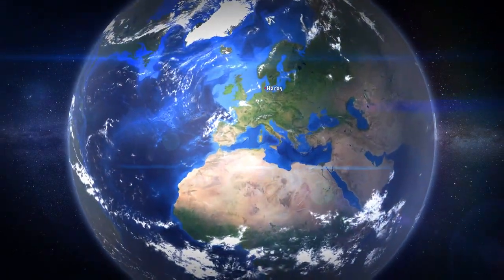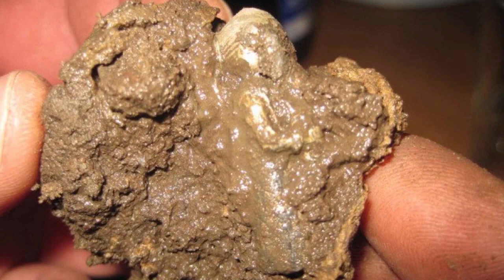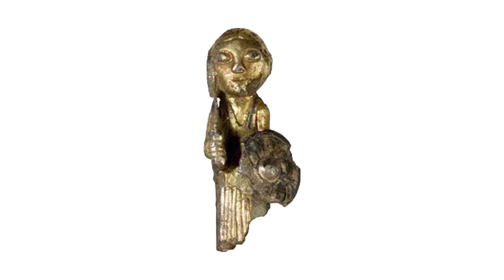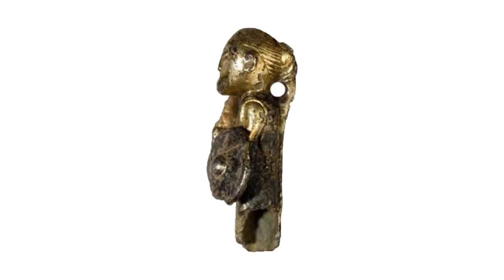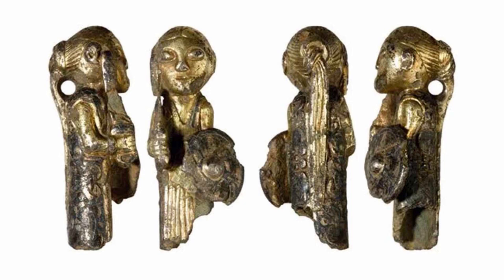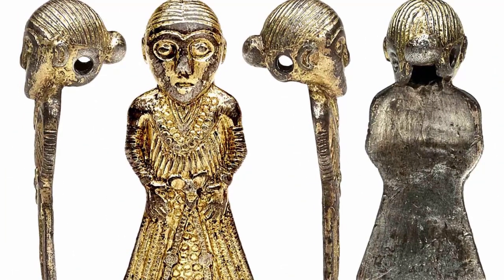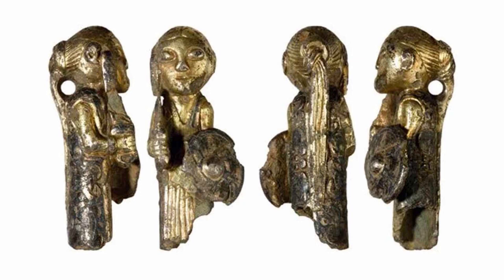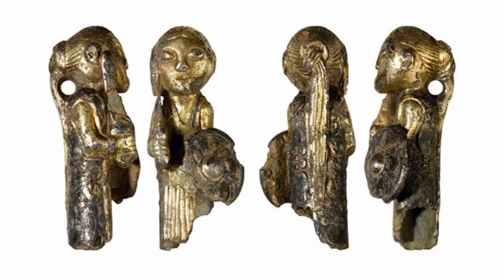Unique Valkyrie Discovered In Denmark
In 2012 a few days before New years eve, four amateur archaeologists, Jacob Sietam, Michael Nielsen, Jan Hein and Morten Skovsby from Fyn in Denmark made an outstanding discovery.

I own the licenses for the music for web use on platforms such as youtube.

The pictures of the Valkyrie has been edited in size.
The pictures of the Valkyrie is by Morten Skovsby & Asger Kjærgaard. (I’ve the rights to use them)